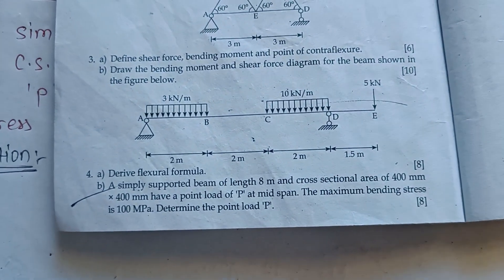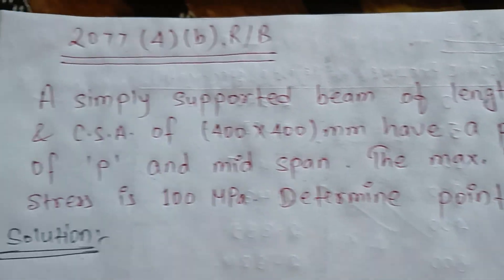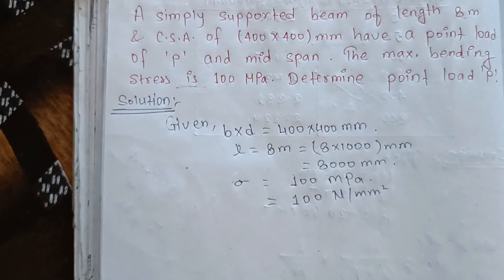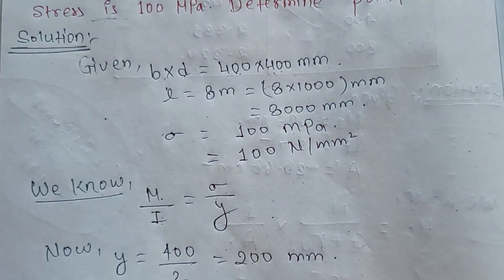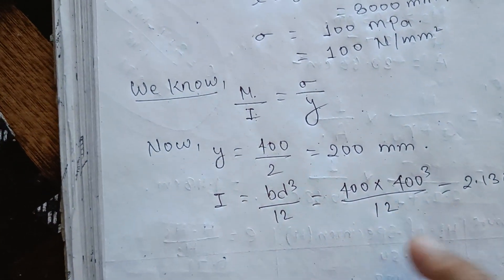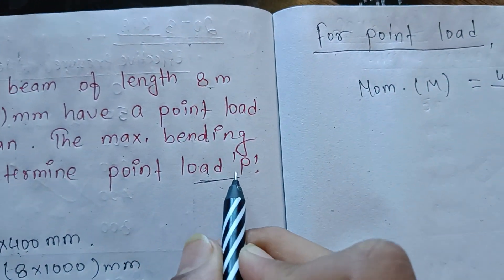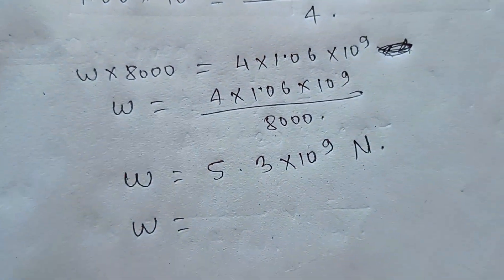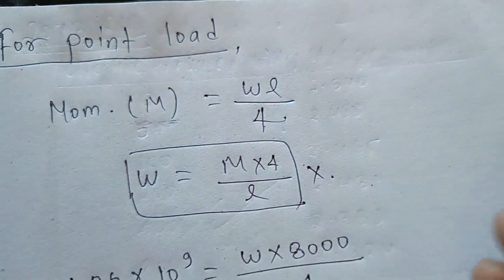DETERMINATION OF POINT LOAD, MECHANICS OF STRUCTURE NUMERICAL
insta; dipesh bhatt 186